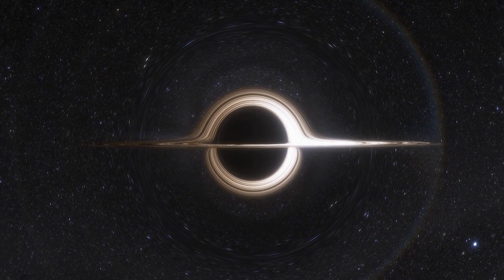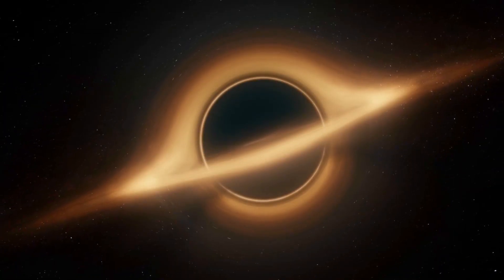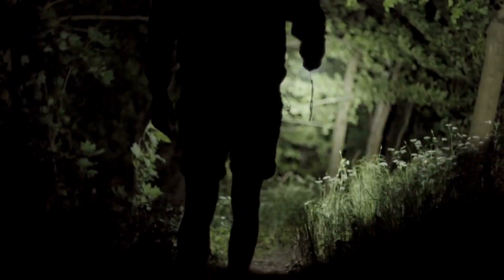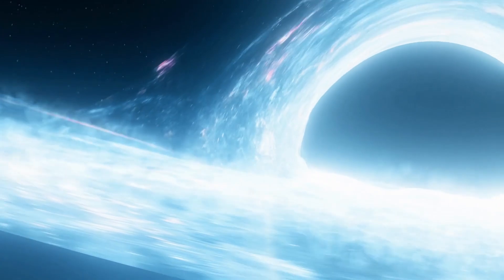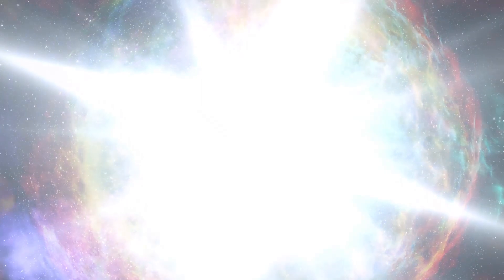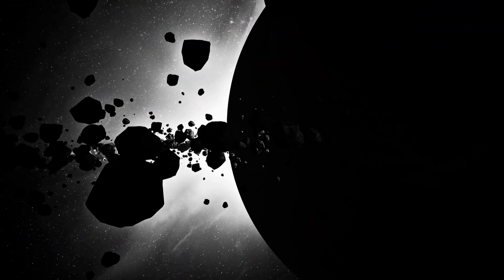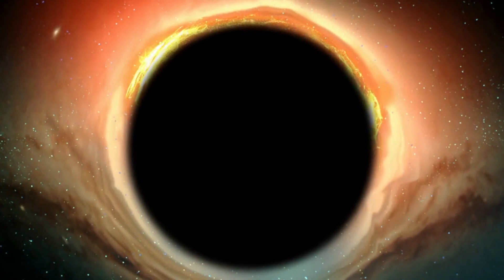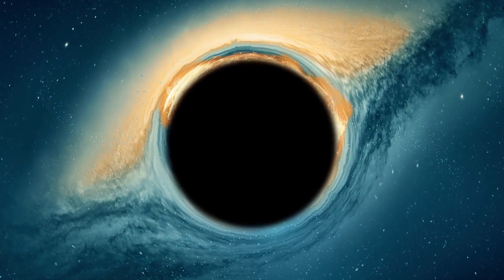James Webb Telescope Just Announced First Ever, Real Image of the Interior of a Black Hole